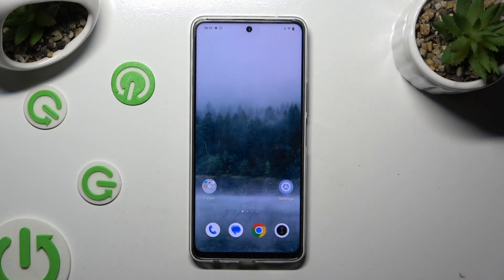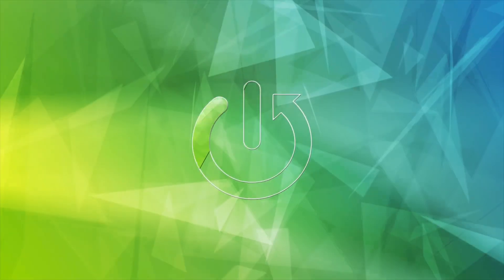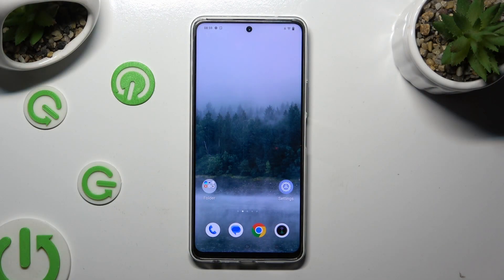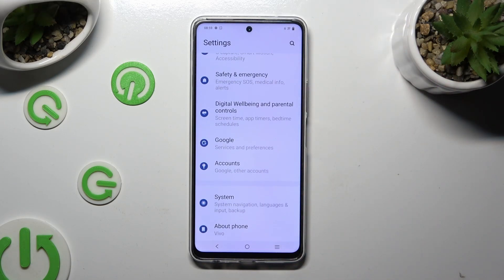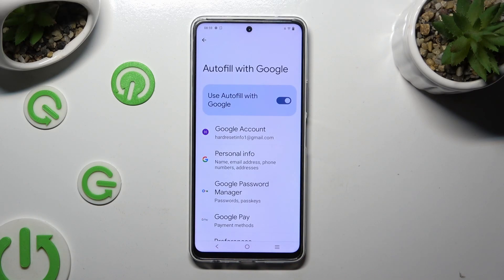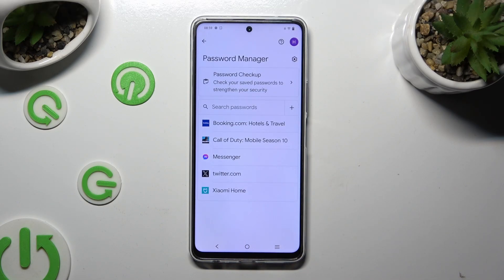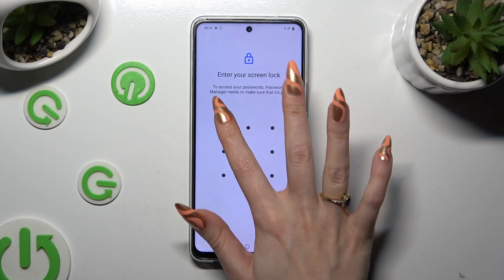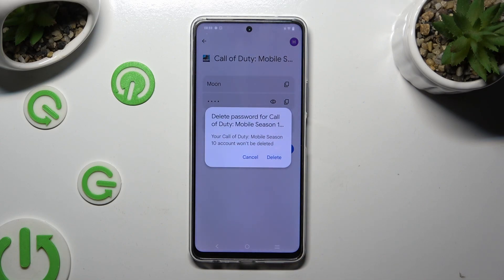How to Remove Password from Google Autofill on VIVO IQOO Z8?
Find out more:
This tutorial aims to guide users through the process of removing a password from Google Autofill on the VIVO iQOO Z8 smartphone. Google Autofill is a convenient feature that stores passwords and other form data to assist users in logging into accounts and filling out forms quickly. However, there might be instances where a user wants to remove a specific password from the Autofill list for security or privacy reasons. This step-by-step guide will demonstrate the necessary steps to remove a password entry from Google Autofill on the iQOO Z8, ensuring users have control over their stored credentials.

How do I remove a password from Google Autofill on iQOO Z8?
Is there a specific way to access Google Autofill settings?
Can I selectively delete single password entries?
Will removing a password affect other saved data?
Can the deleted password be permanently removed?